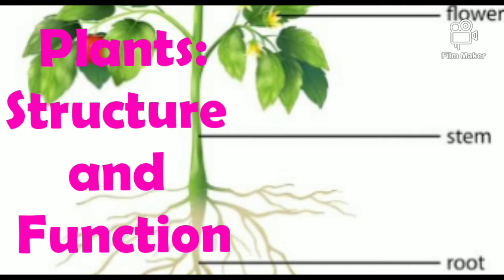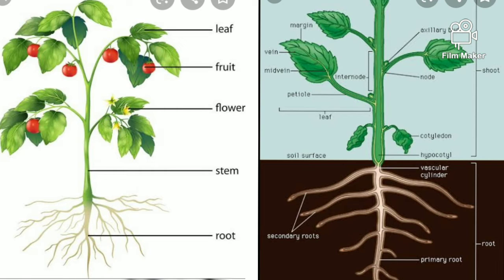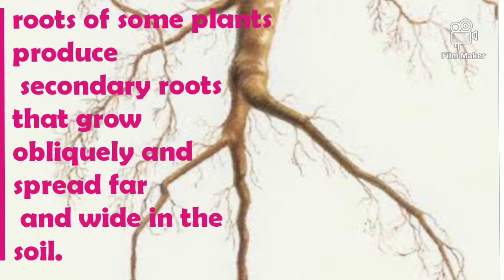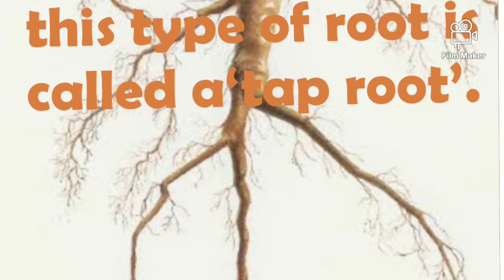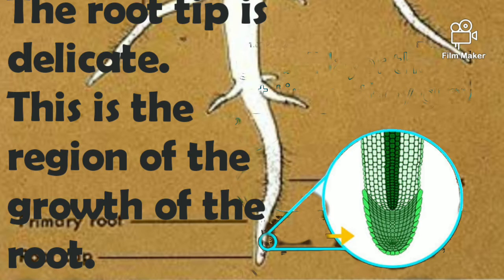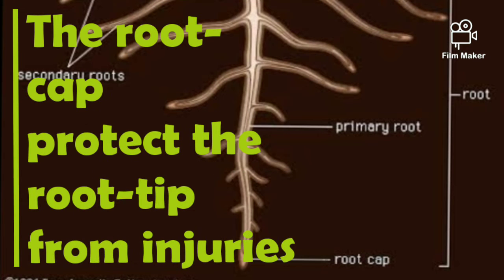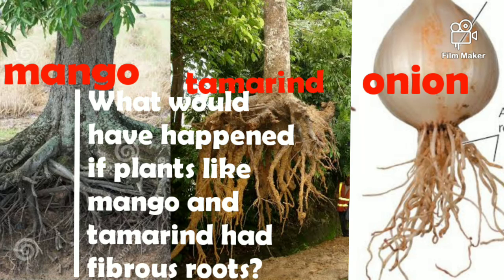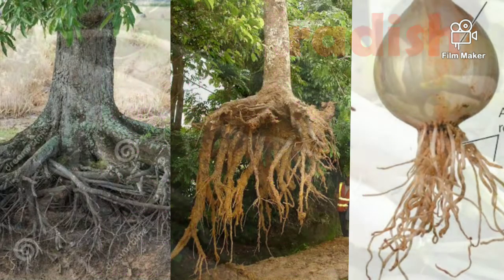General science standard ( 7th ) plants: structure and function ( Types of Roots)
The living word adaptation and classification